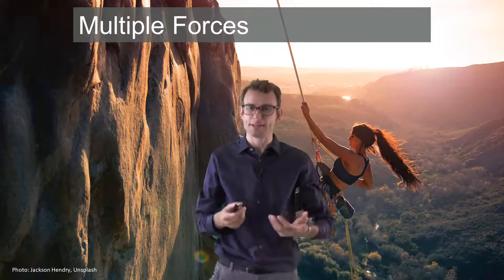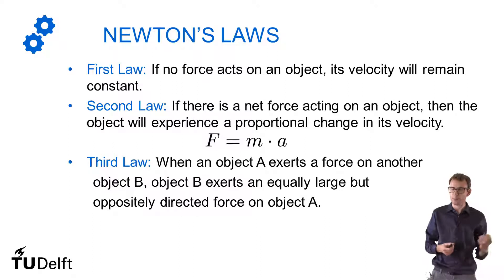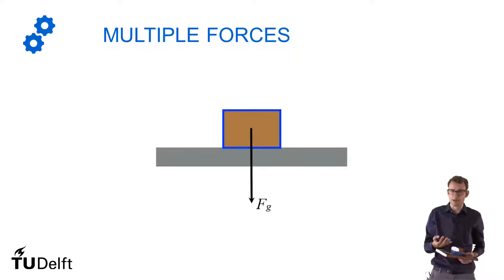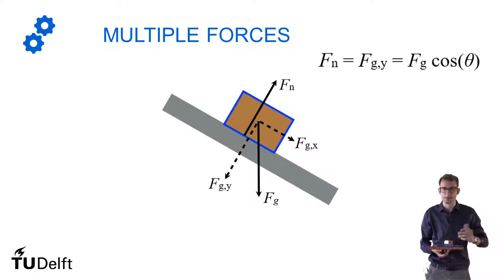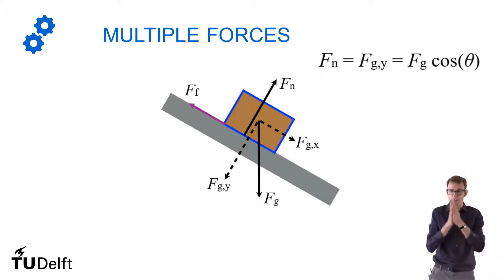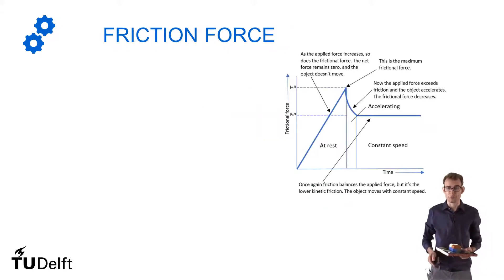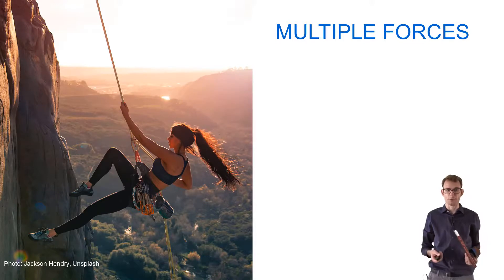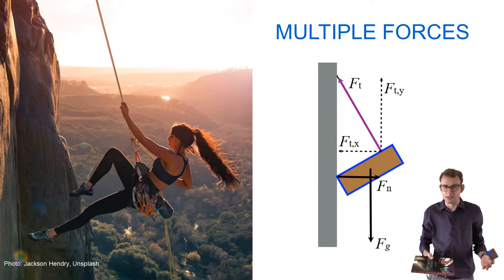PUP01_2020_Module_1_2_Mechanics_unit_2_multiple_forces-video